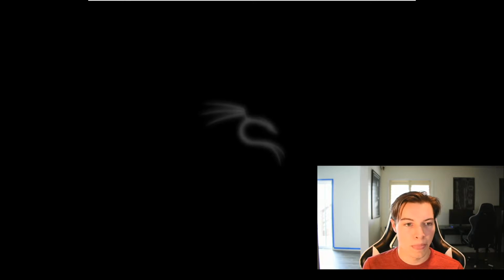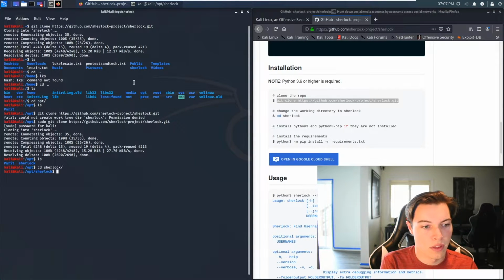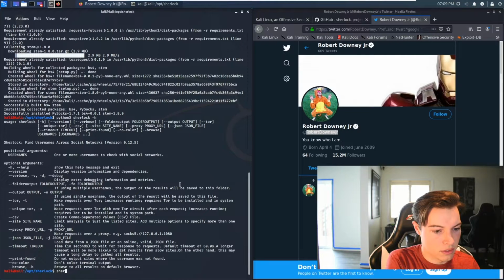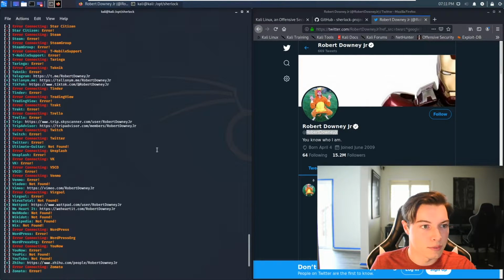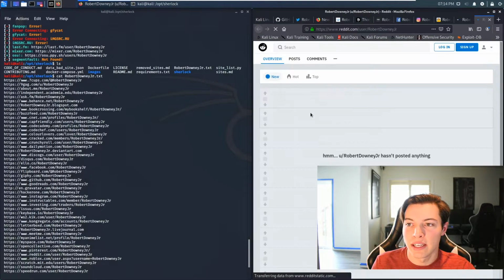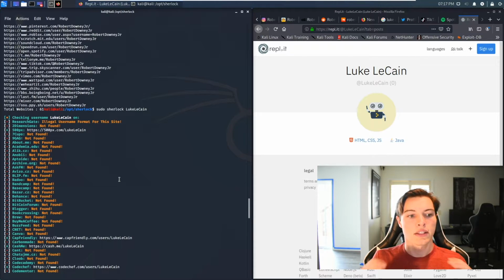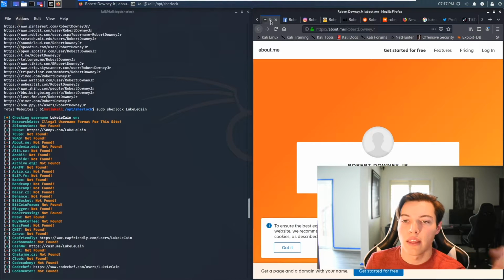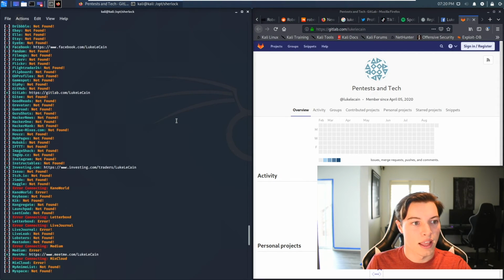How to find social media accounts with Sherlock (OSINT Investigation)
Using professional tools we are going to find all social media accounts linked to a specific person.

My Gear: